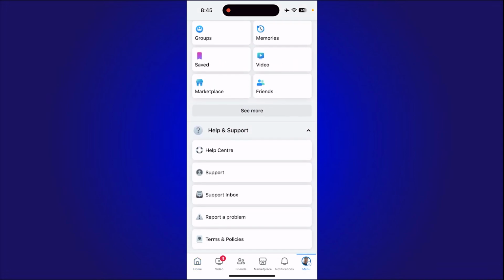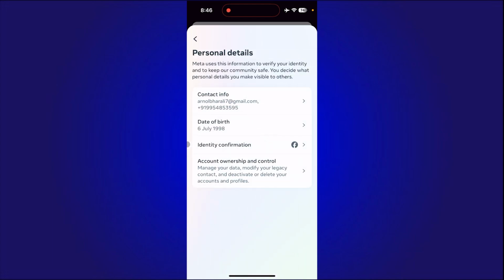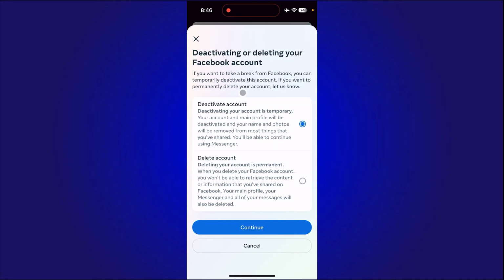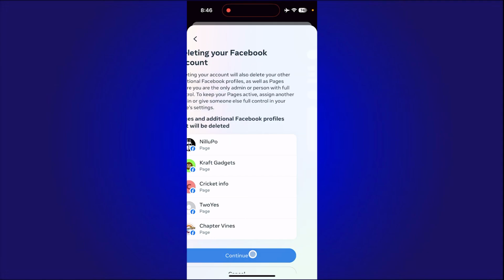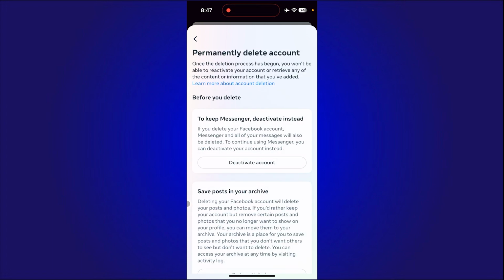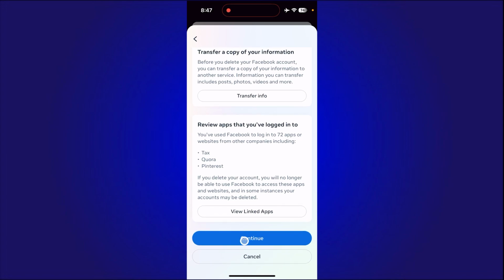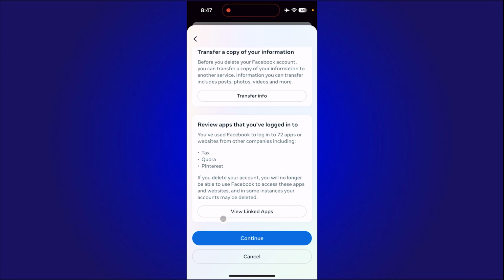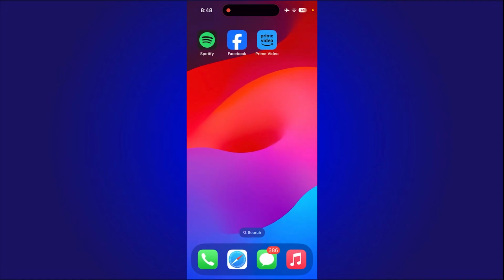How to Delete your Facebook Account - January 2024 Update!